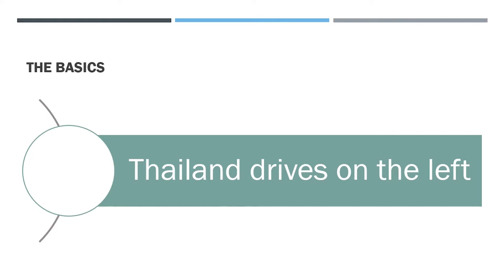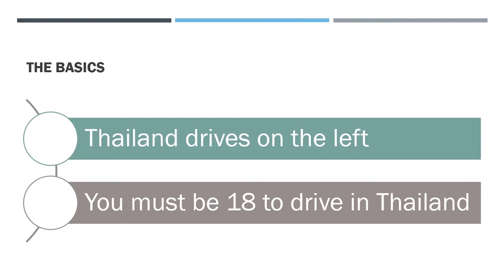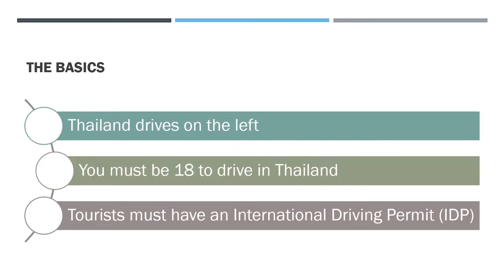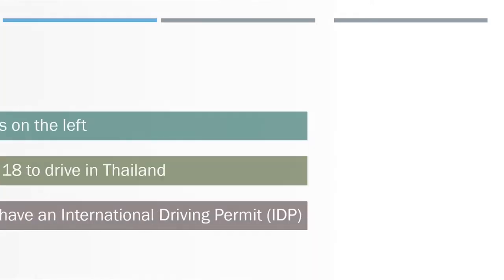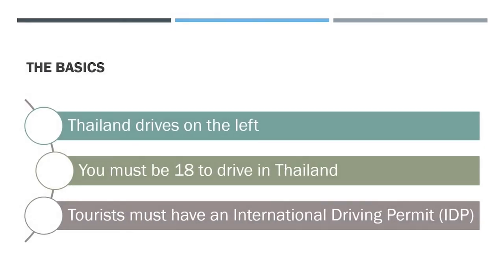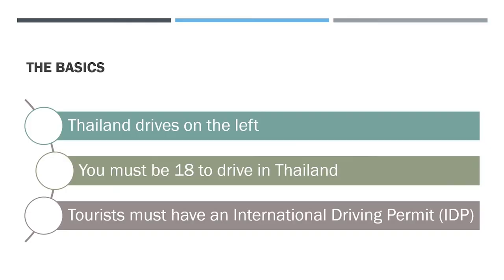Driving in Thailand - what you need to know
Hello friends, thanks for tuning in, as always it is greatly appreciated.
In this video I decided to talk about driving in Thailand as it is something you will eventually have to face if you plan on staying out here long term, maybe even short term. The roads in Asia seem significantly different than those in Europe and I wanted to talk about my experience as someone who has been commuting daily for the past 4 or 5 years.
In the video I give a general overview of driving in Thailand, talk about some of the restrictions and significant differences, before ending on some of the hazards I see and wanted to warn you about.